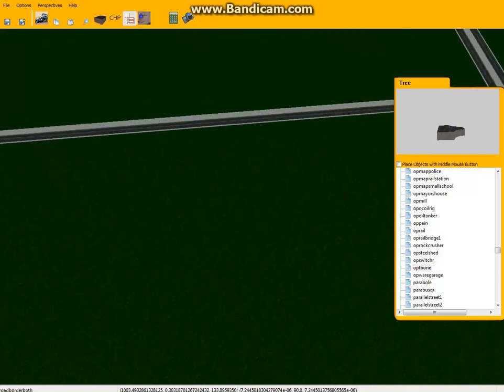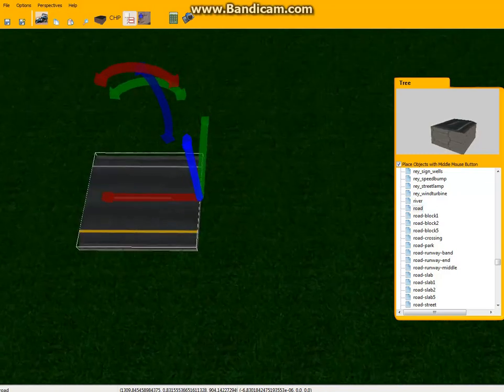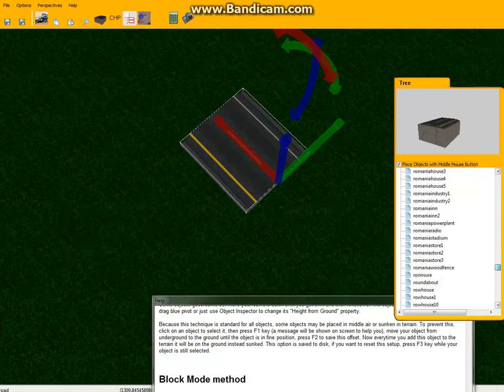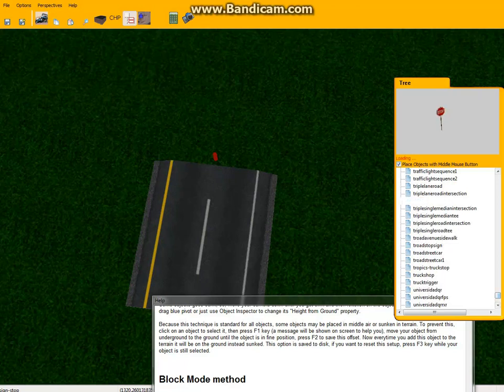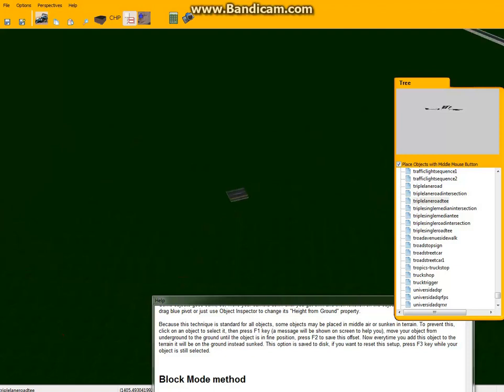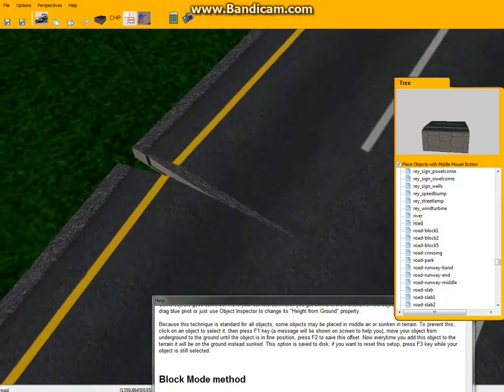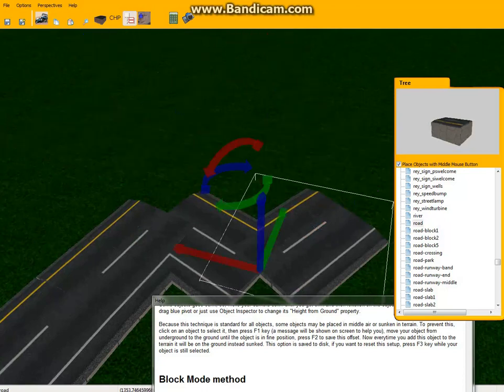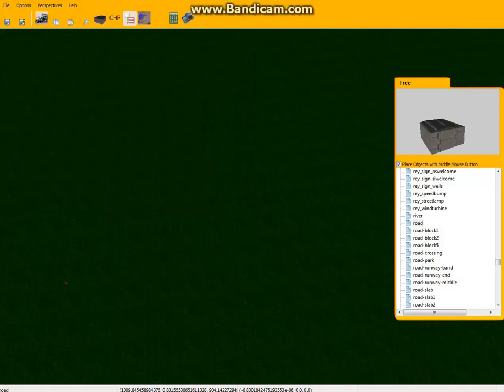"Map Modding" Episode 2: Placing Objects and Saving Terrain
The video LITERALLY explains why I was inactive...

Make sure to like and SUB for more!